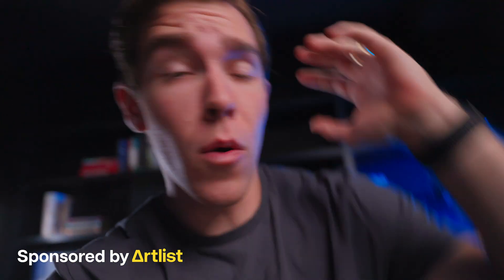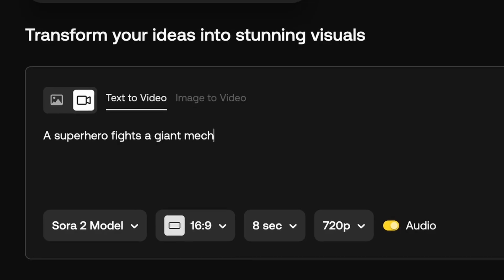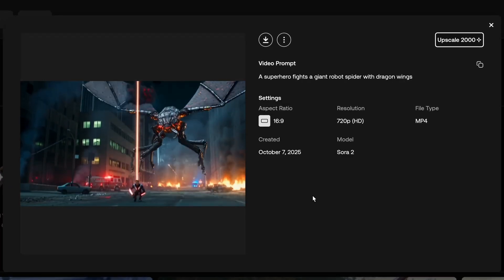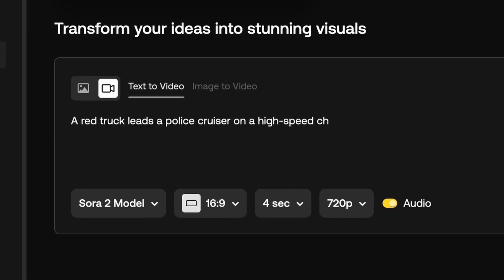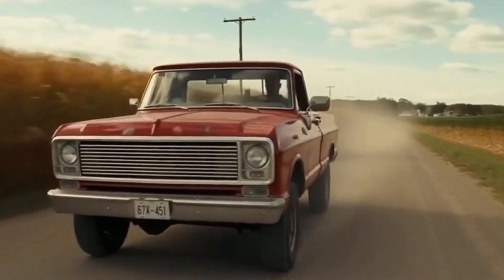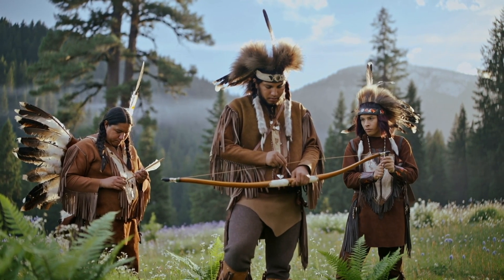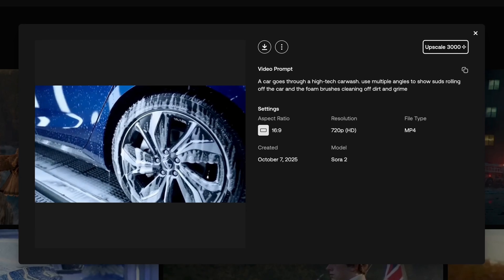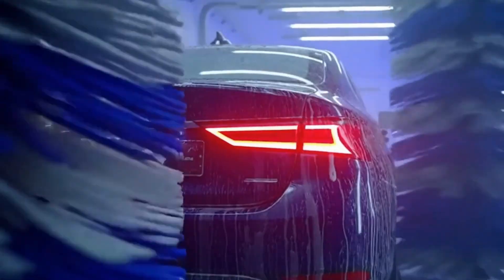How to use Sora 2 with NO CODE!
Open AI just released Sora 2 and this AI video generator is one step away from changing the world. I tried Sora 2 with no code on Artlist - this is my review.

My Gear:
Main Camera
Main Lens
Zoom Lens
Key Light
Background RGB Lights
Action / POV Camera